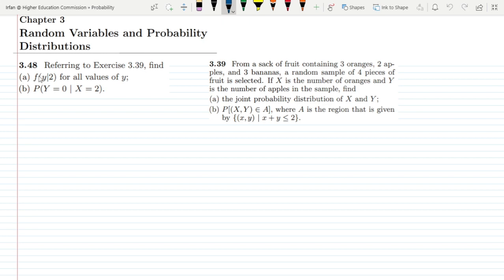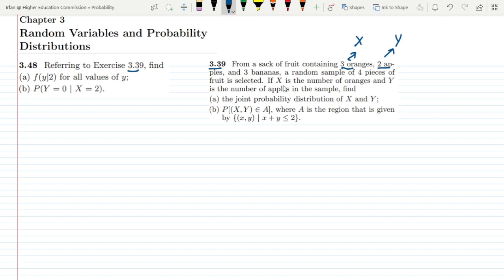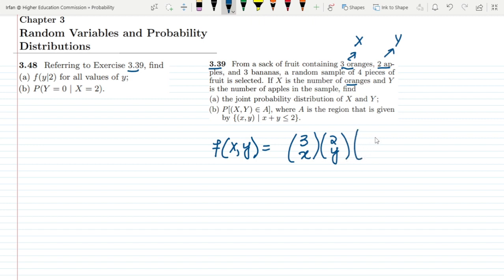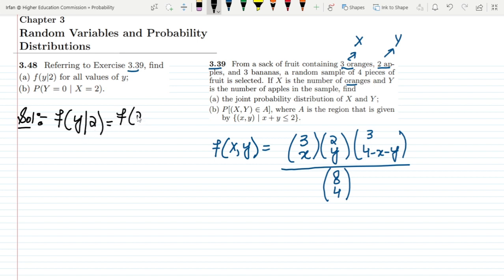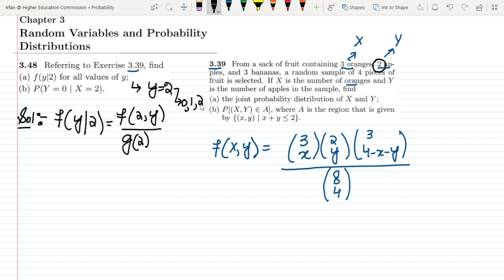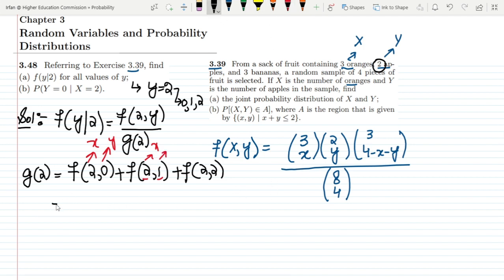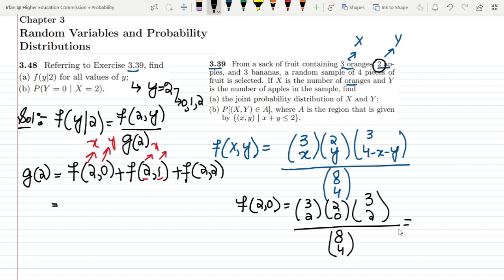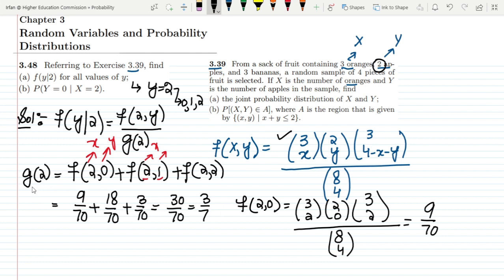3.48: Joint Density Function | Probability & Statistics for Engineers & Scientists by Walpole 9th Ed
This video describes the conceptual overview related to the Joint Probability Density Function in the form of problem 3.48 to calculate different values for continuous probabilities.

3.48 Referring to Exercise 3.39, find
(a) f(y|2) for all values of y;
(b) P(Y = 0 | X = 2).

3.39 From a sack of fruit containing 3 oranges, 2 apples, and 3 bananas, a random sample of 4 pieces of fruit is selected. If X is the number of oranges and Y is the number of apples in the sample, find
(a) the joint probability distribution of X and Y ;
(b) P[(X, Y ) ∈ A], where A is the region that is given
by {(x, y) | x + y ≤ 2}.

Happy Learning :-)